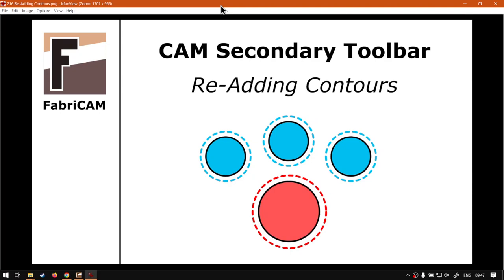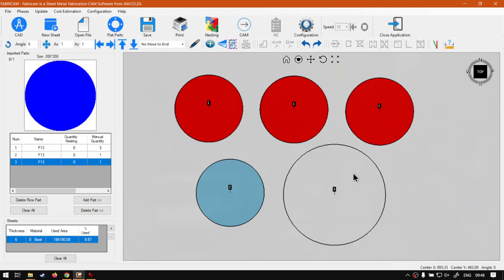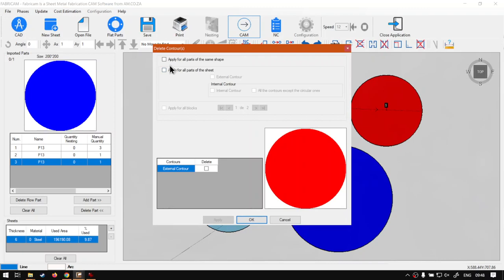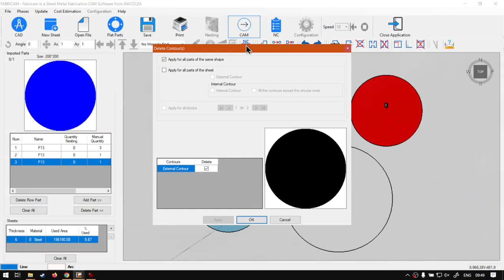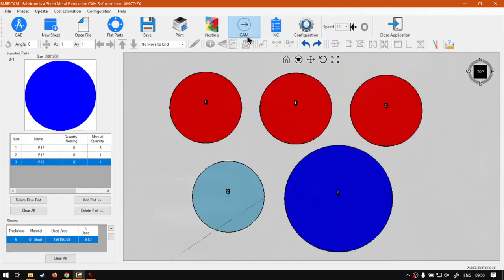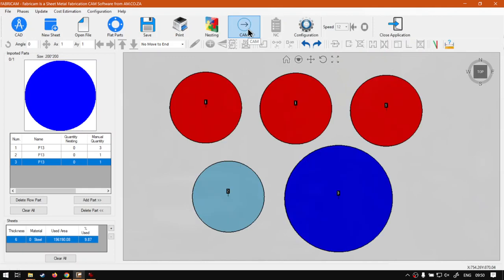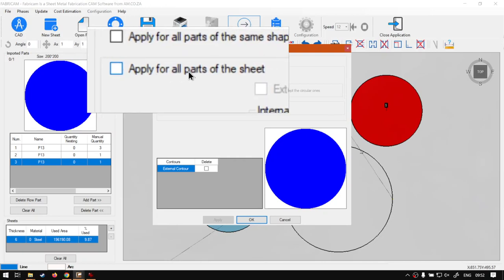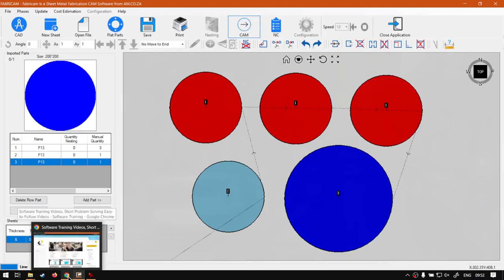FabriCAM Software CAM Feature Re-Adding Contours (Part 5) Step by Step Video Tutorial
Now after we covered all the different way of removing Contours, let us have look at how to add Contours again.

This video is part of a Mini-Series that covers the CAM Contour feature and its options.

Next video covers CAM ST Cutting Direction. Previous video covered Contours Parts of the Sheet.